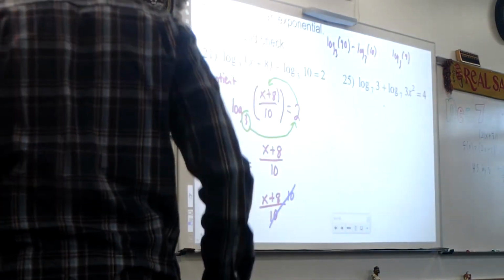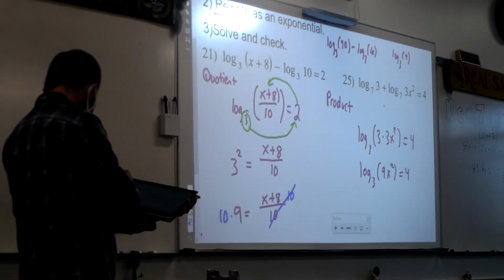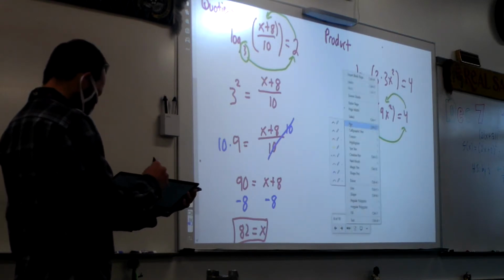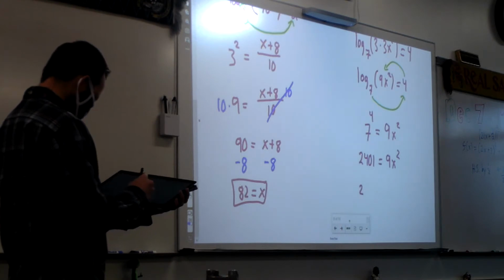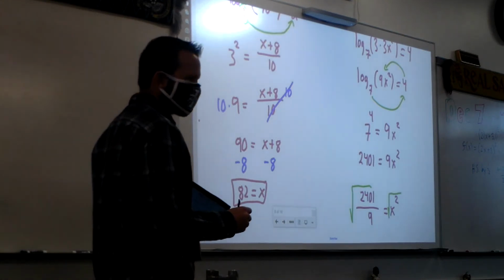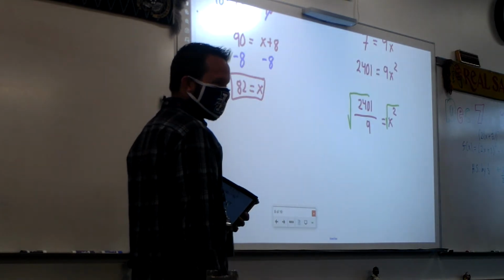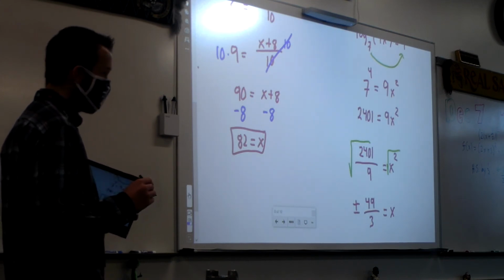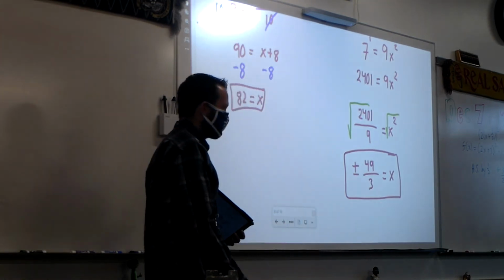Solving Exponential and Logarithmic Functions Part 2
In this lesson we learn how to solve exponential and logarithmic equations using multiple methods.